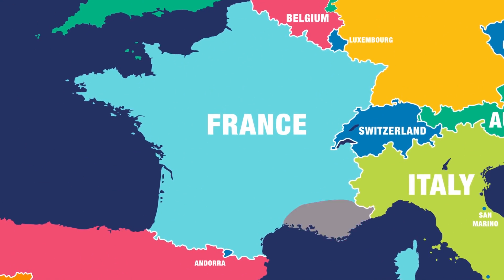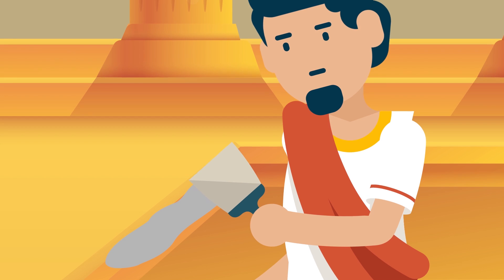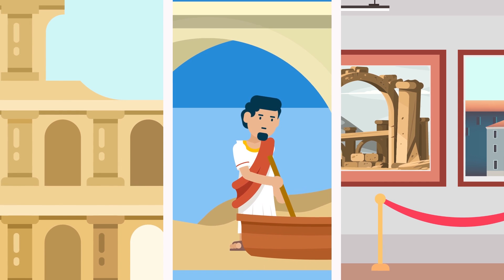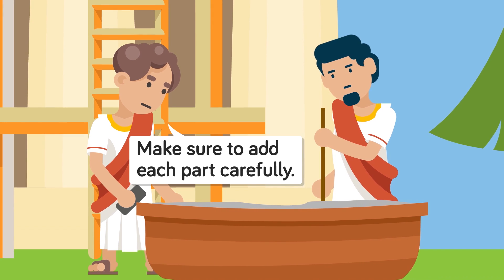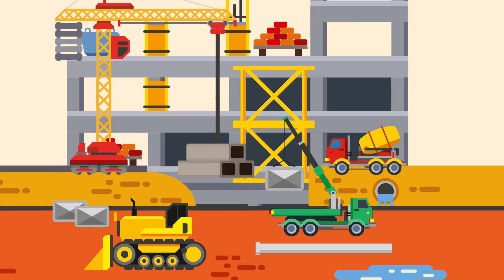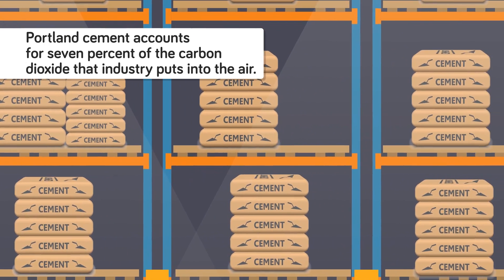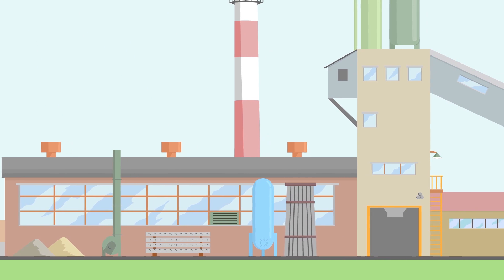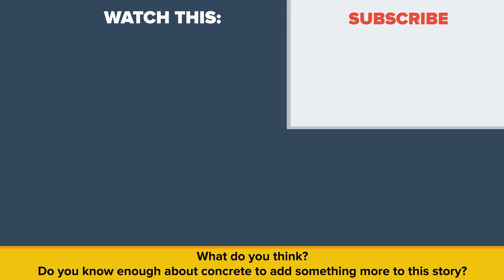What Made Ancient Roman Concrete So Durable?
If Roman concrete was so strong and durable, why arn't we using the same materials today for modern buildings? The answer might surprise you. In today's educational video we're looking into why the Roman's way of building things has been left behind for new building materials.